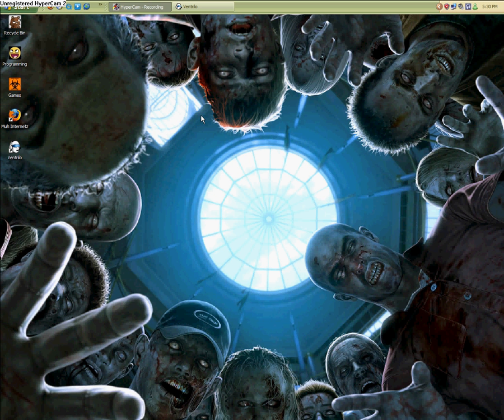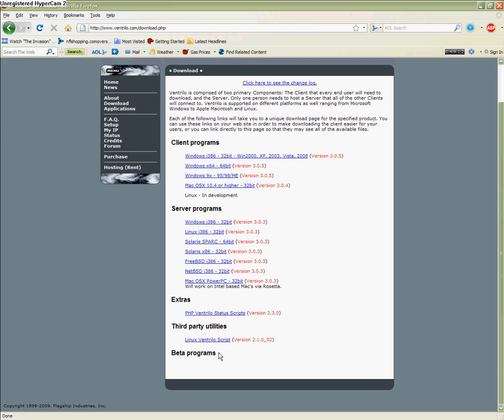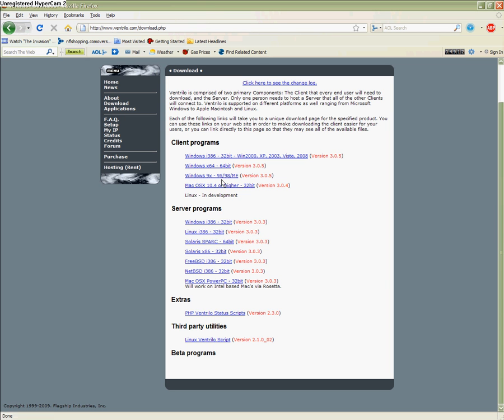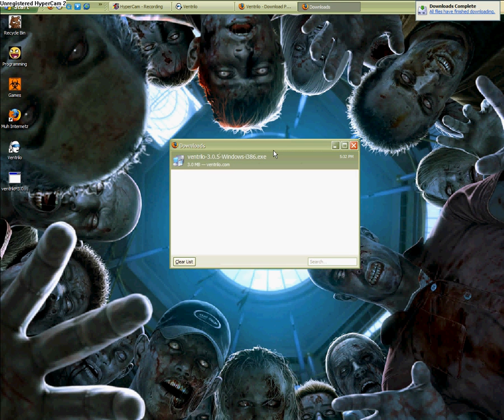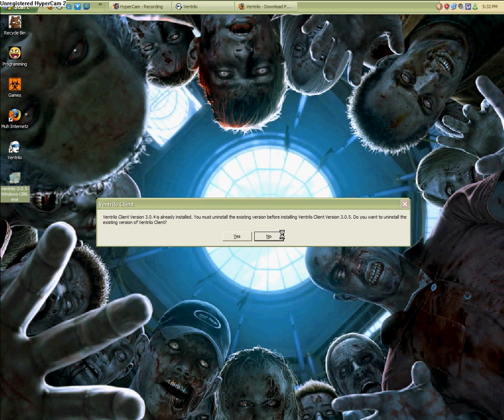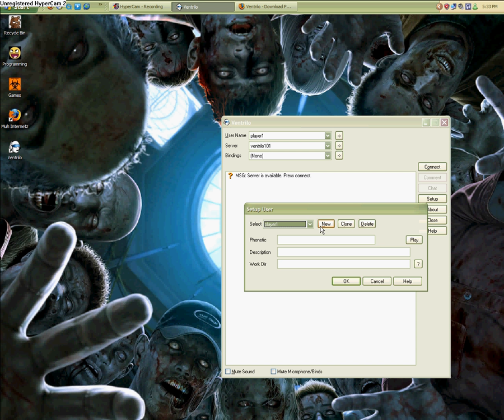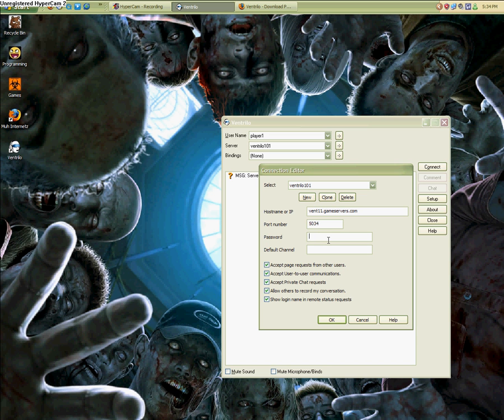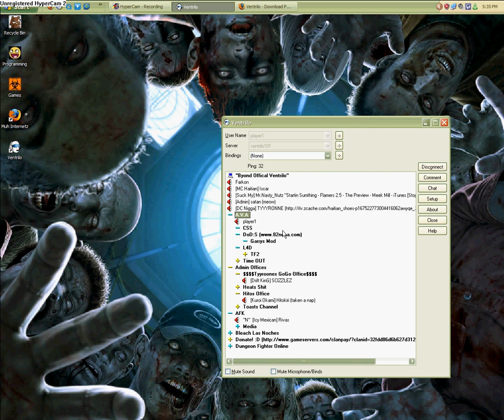How to Connect to Ventrilo!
Hey UnarmedToast a.k.a Mr. Anonymous here! and im going to show you how to install and setup Ventrilo and how to connect my public ventrilo :D

Ventrilo Information

Port: 5034

No password

hHope to see you all soon! :D